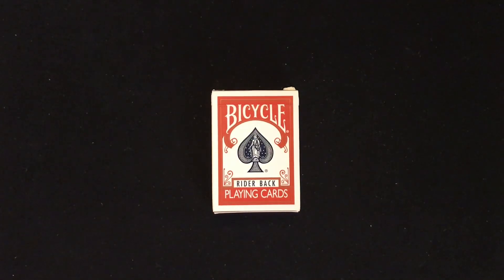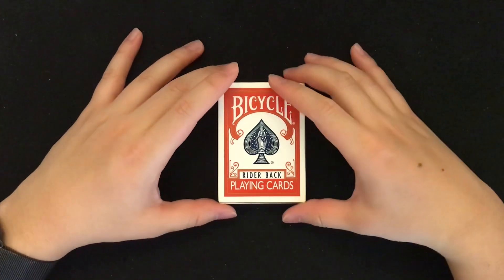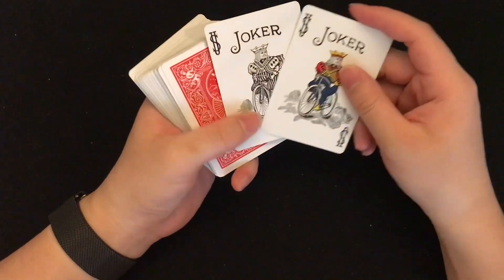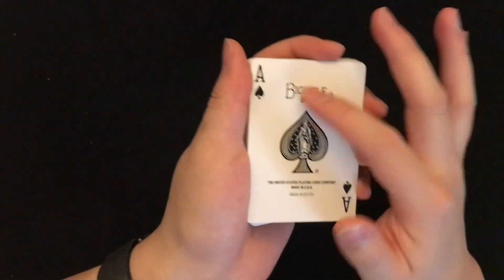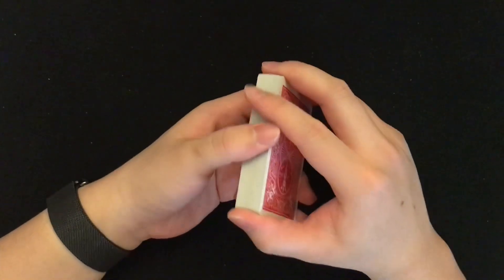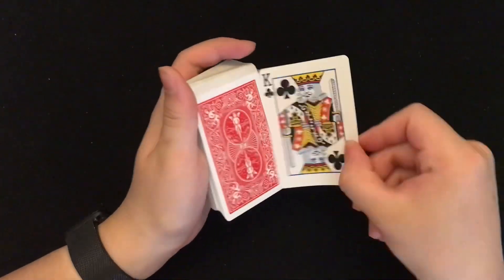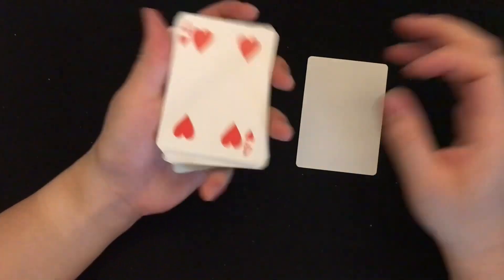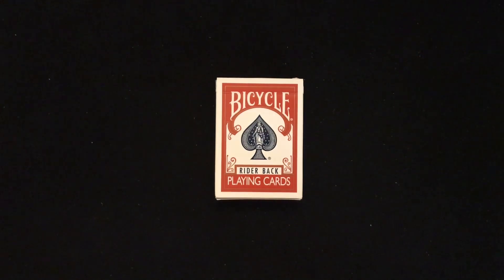BICYCLE RED｜PLAYING CARDS